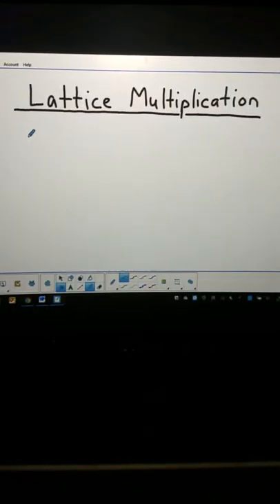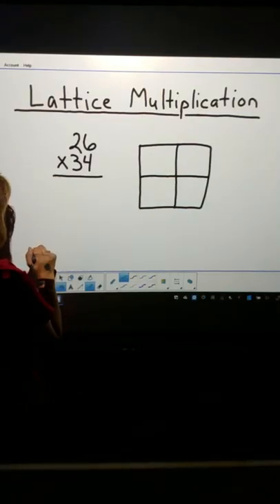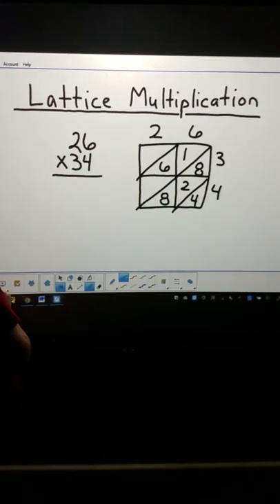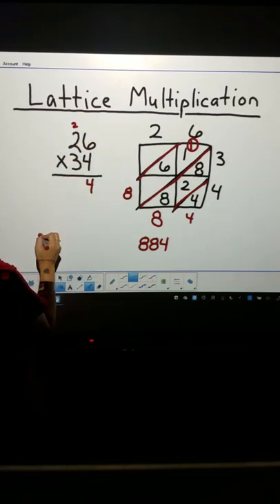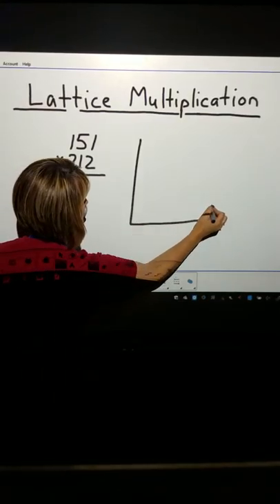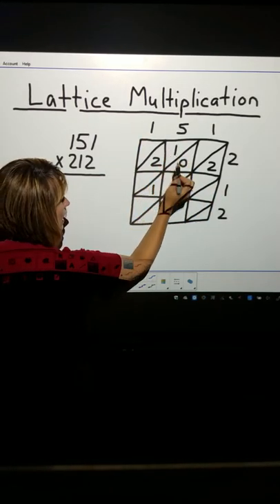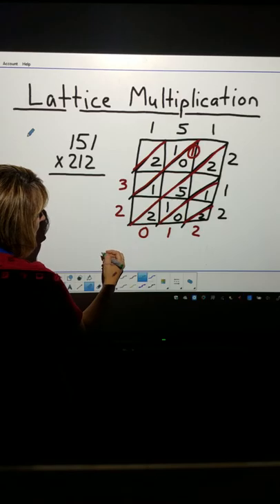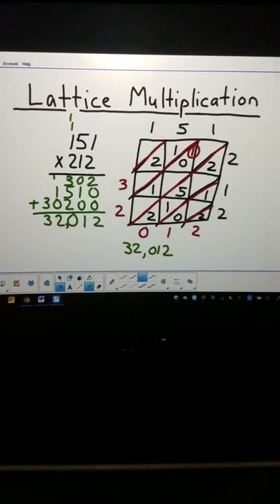Demo of Lattice Multiplication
This video is a demonstration of how to perform lattice multiplication, which is a math strategy used to multiply large numbers using a grid.